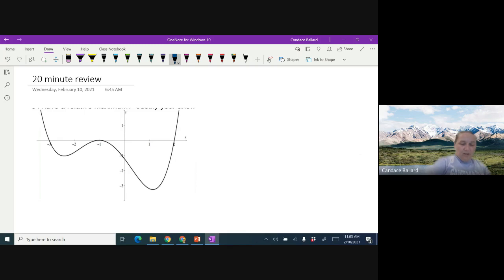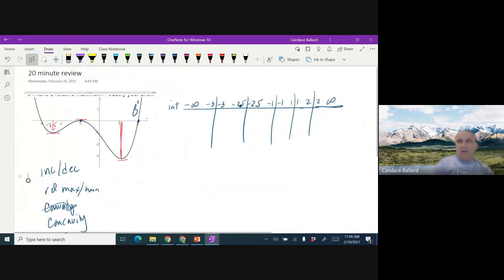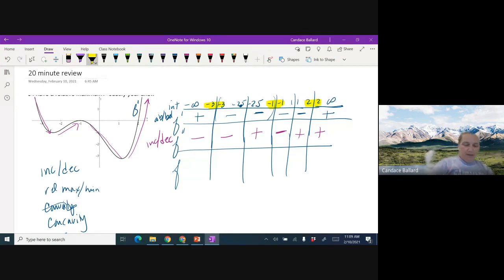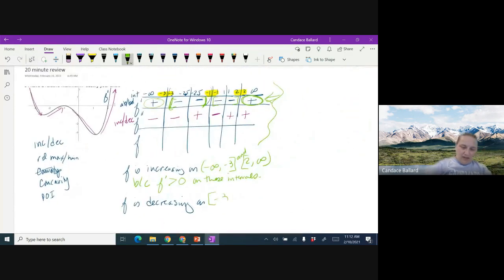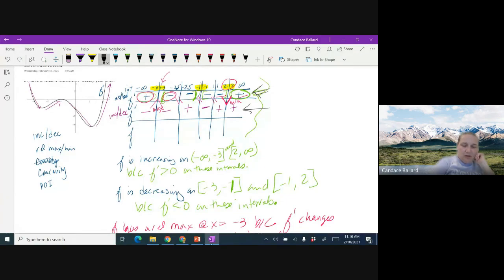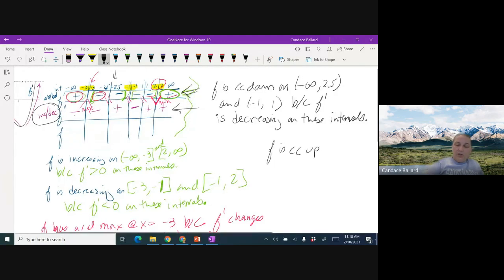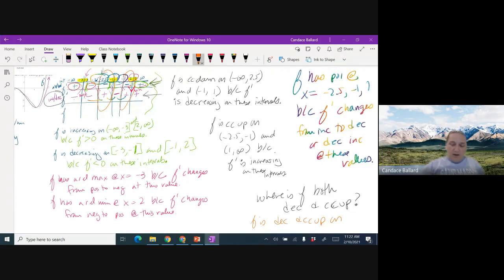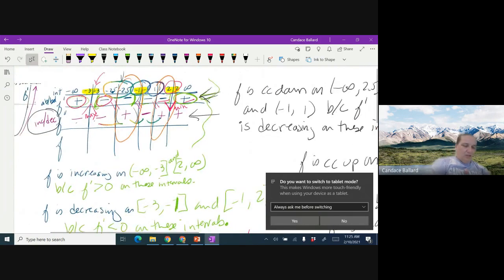AB Unit 5 20 minute in class review 3rd-period (f' with graph function analysis Live lesson)